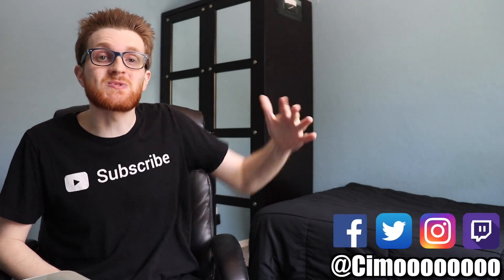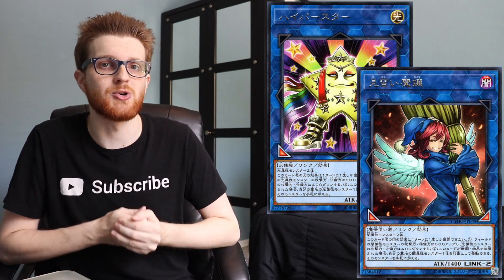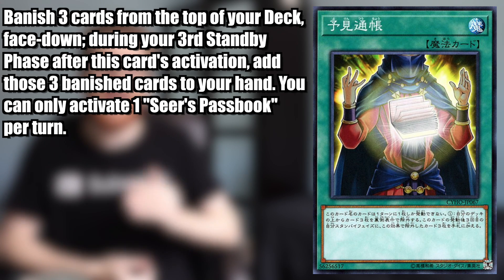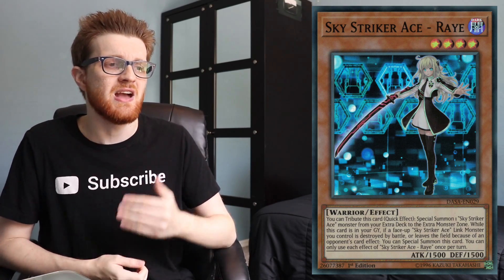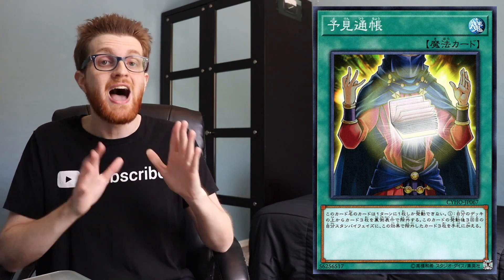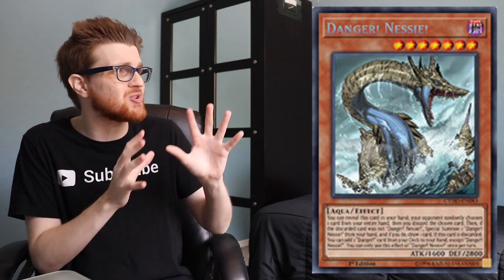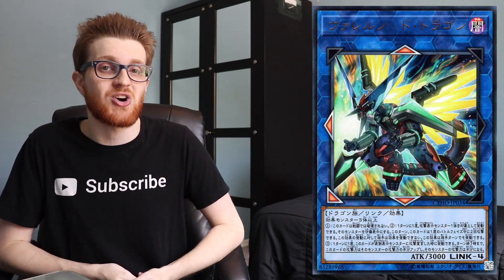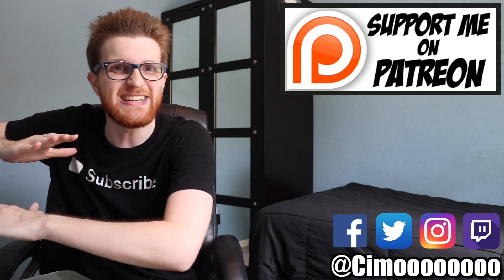Yu-Gi-Oh! Top 5 Cards from Cybernetic Horizon!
Cybernetic Horizon, the newest Yu-Gi-Oh! set, is right around the corner! In this video, I cover my Top 5 Cards from Cybernetic Horizon!